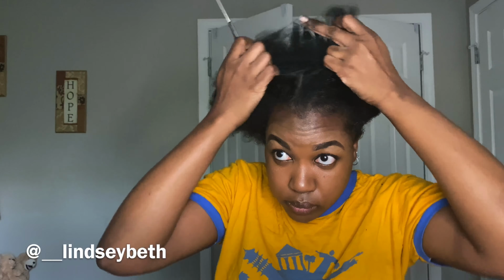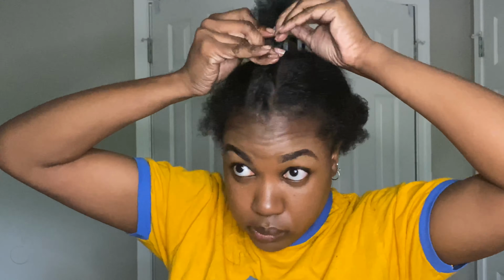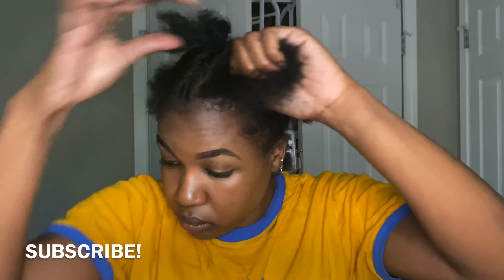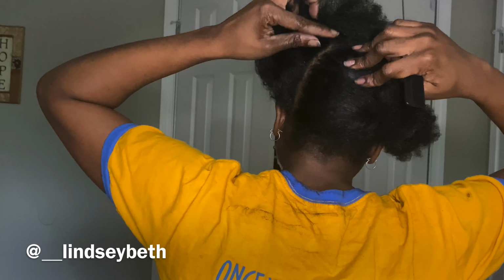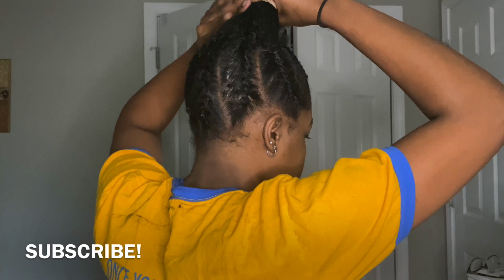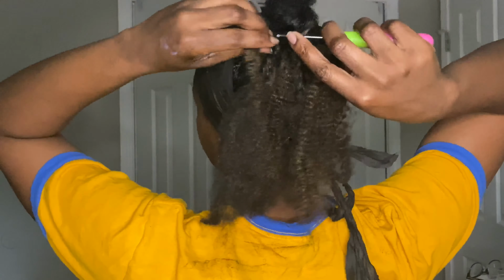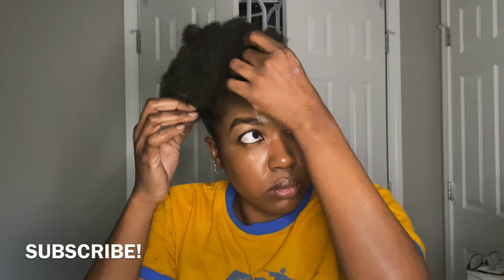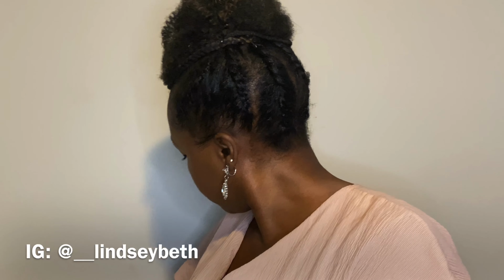ISSA RAE INSPIRED SIMPLE FLAT TWIST UPDO | AWKWARD LENGTH TYPE 4 NATURAL HAIR PROTECTIVE STYLE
Hello Everyone!

Another one from the archives! 😅 - hidden away and I finally decided to release it! I wanted to recreate one of Issa Rae’s simple flat twist updo looks from her hit show - Insecure! I did a little braidless crochet just to add some extra volume and similarity for the look. A great protective style for natural hair. She always has some bomb looks that really suits any event and represents us Coily Queens so well!

Products used:

- Janet Collection Noir 2X Afro Kinky Bulk 24inch

- Shine ‘N’ Jam Magic Fingers Extra Firm Hold Gel

- Murray’s Beeswax

- Crochet Needle
- Elastic Bands

Xoxo
Lindsey